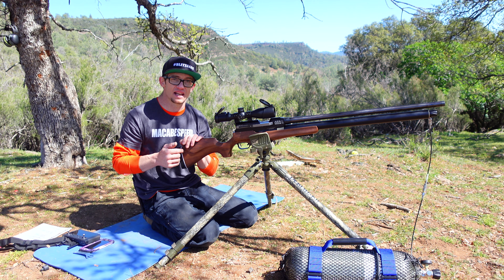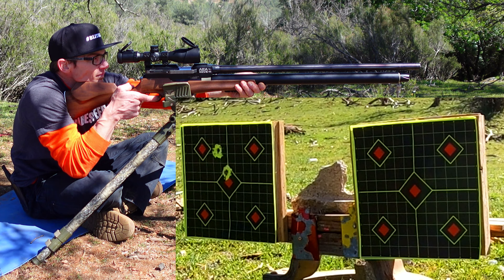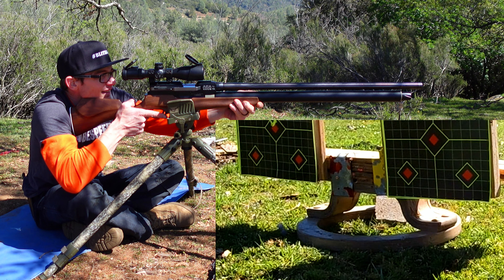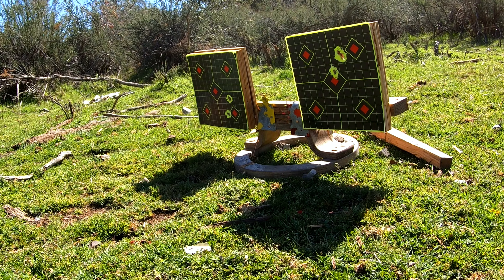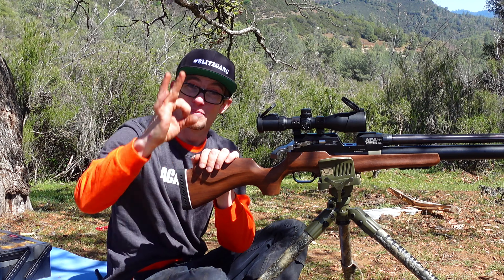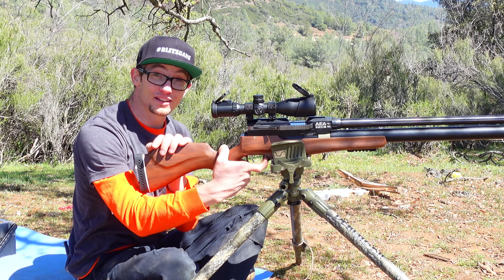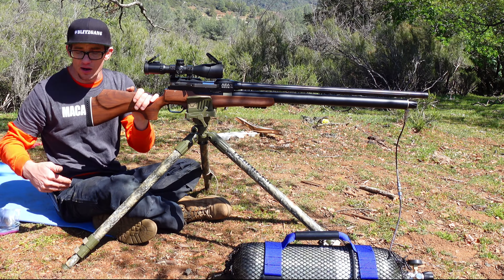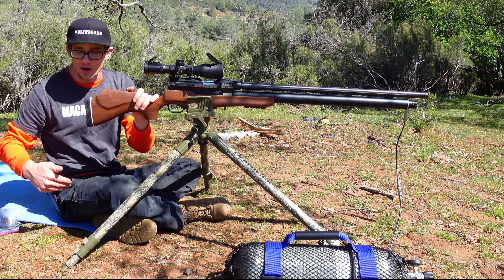AEA ZEUS 72 cal 50 yard FULL TESTING AGAINST LUMBER, CAST IRON AND STEEL!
FULL TESTING AND REVIEW OF THE WHOLE KRS-SC.com ARSENAL!
Got my ammo at
KRS-SC.com
JIM S DONATED THE NEW TANK! THANK YOU BROTHER!

MACABESPEED
POBOX 2549